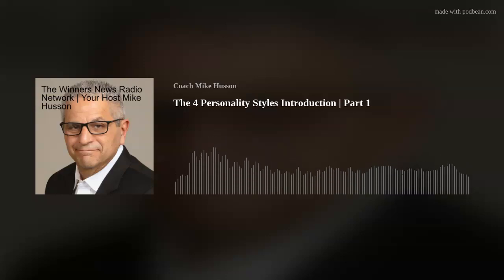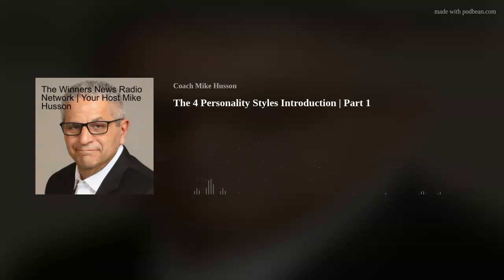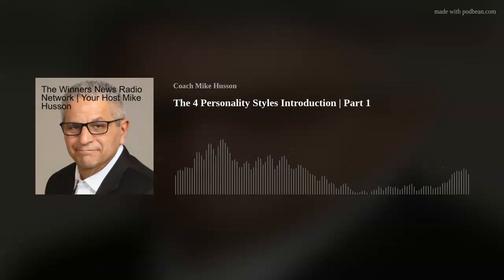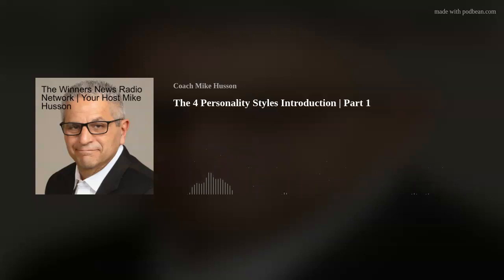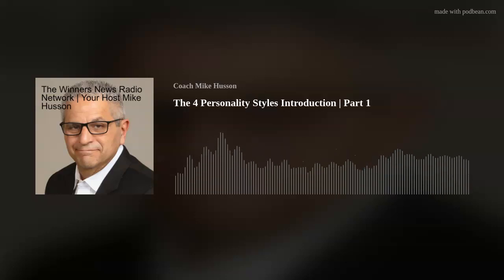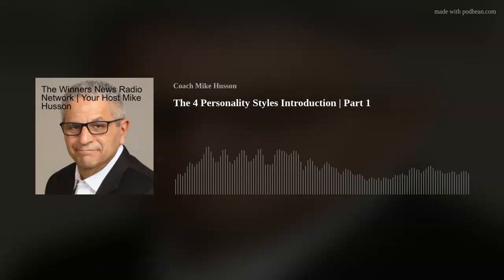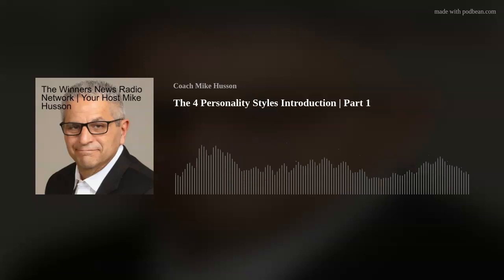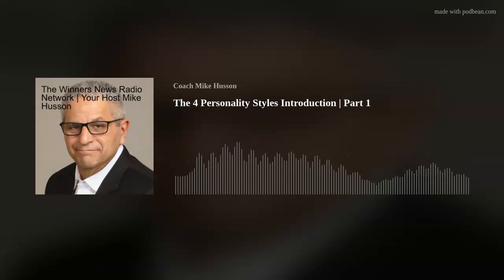The 4 Personality Styles Introduction | Part 1